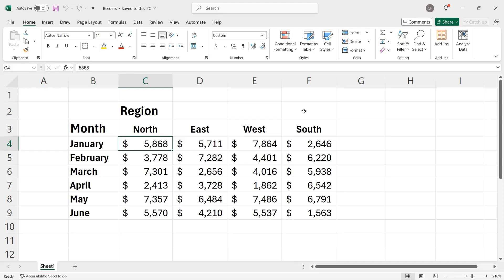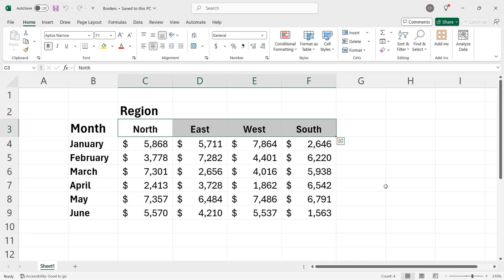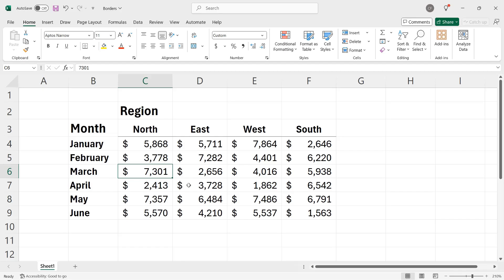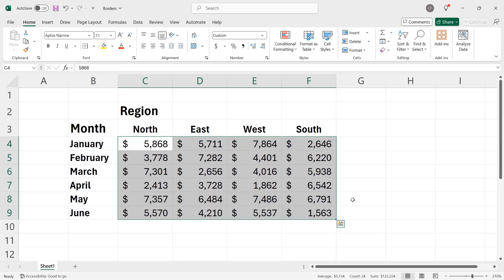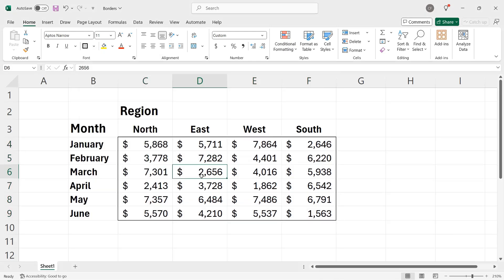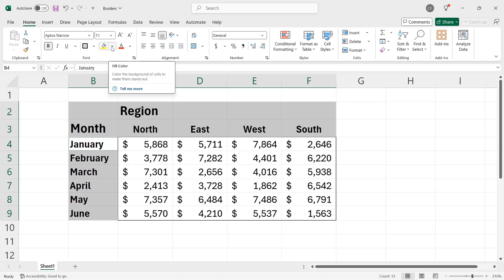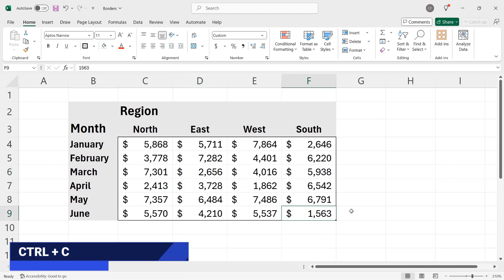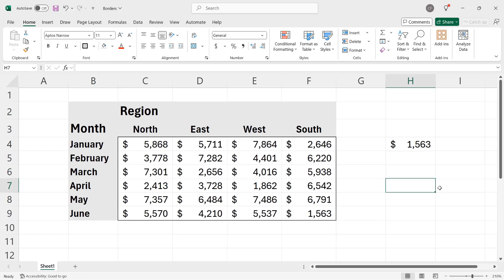Manage cell borders in Excel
Cell borders provide visual cues that separate data from labels and headers. In this video, I’ll show you the basics of managing borders in an Excel workbook.